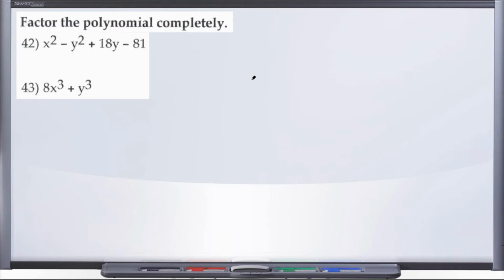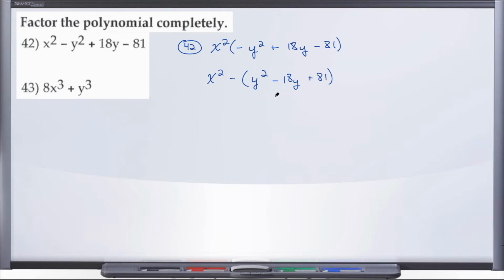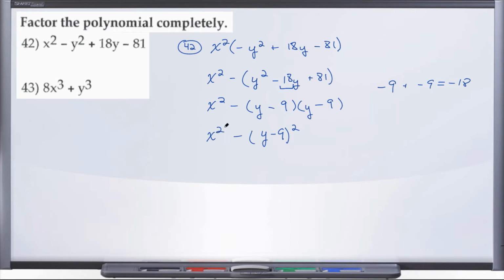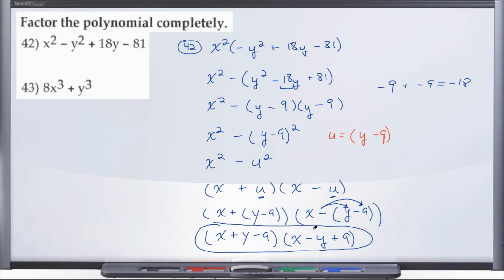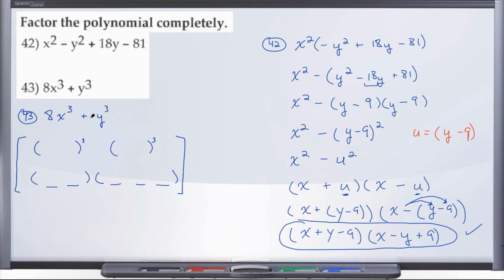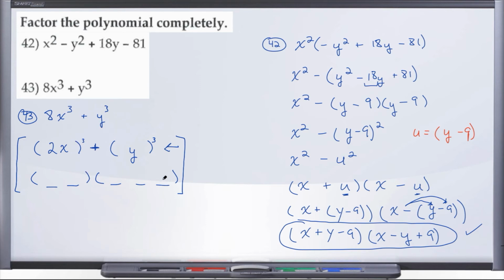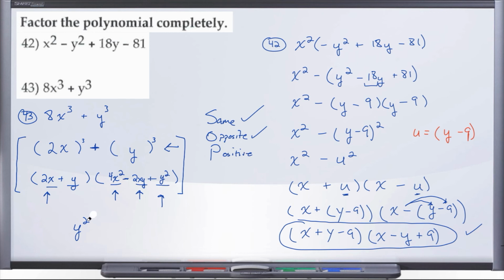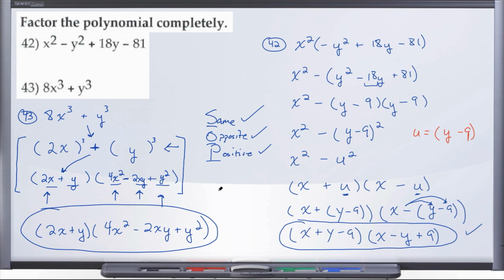Questions 42-43, MAT1033C Practice Test #3